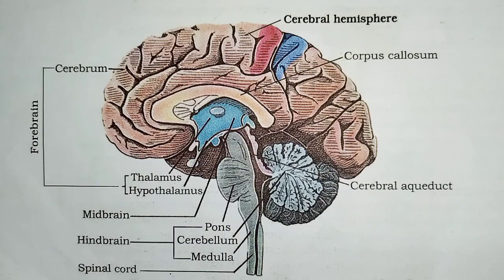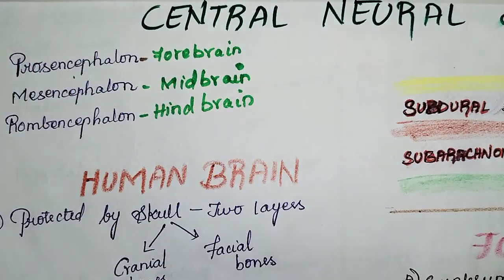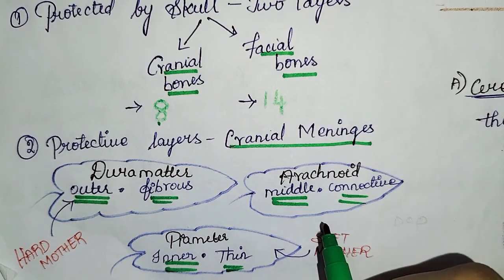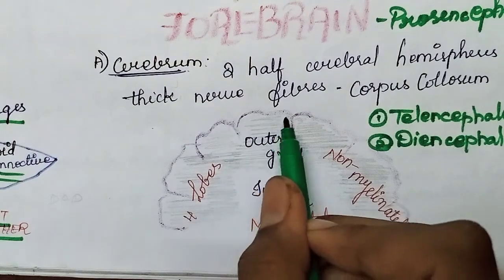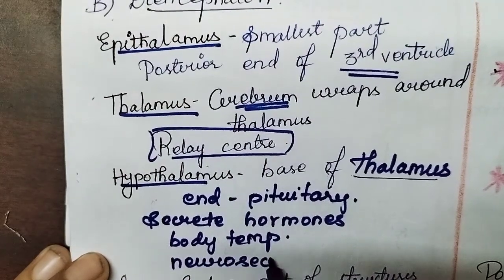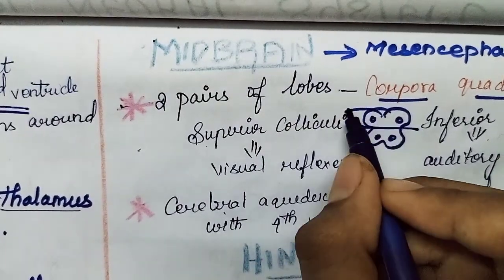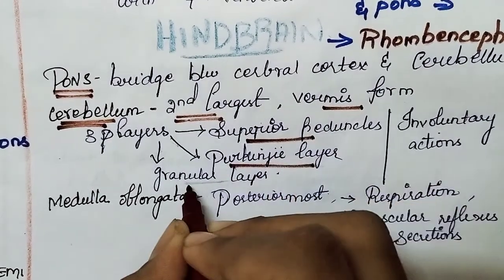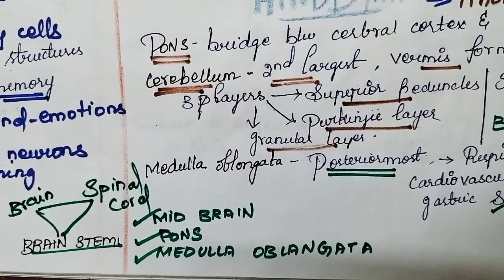The brain | simplified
the brain in easiest way